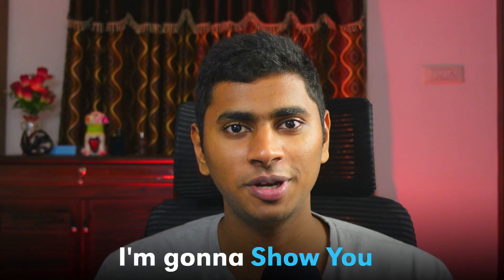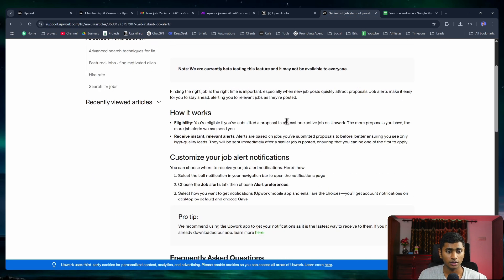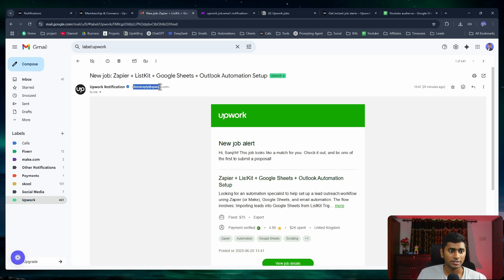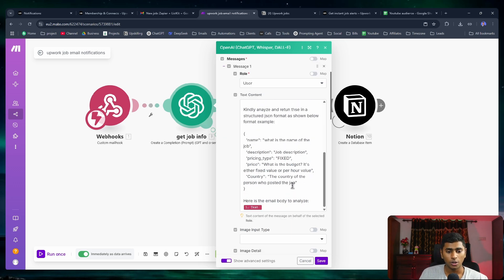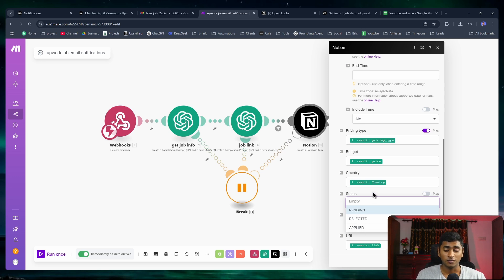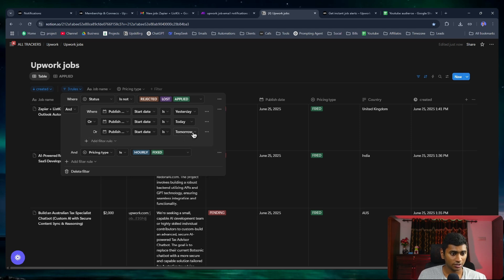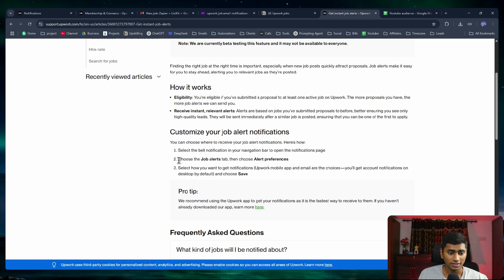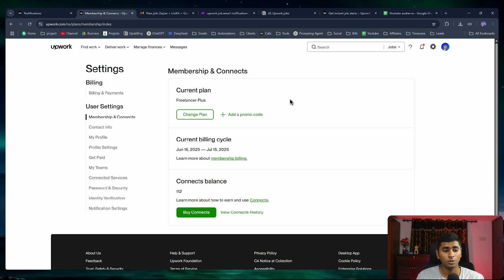How to Scrape Upwork Jobs for Free (2025 Easy Method – No Coding!)